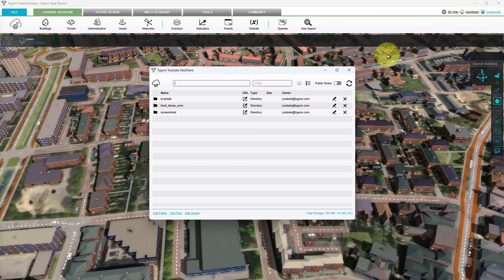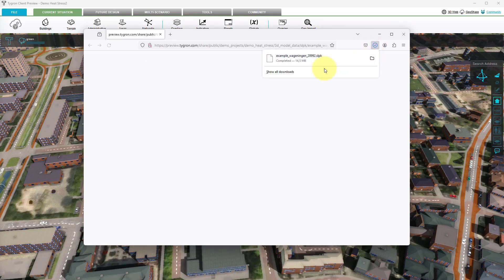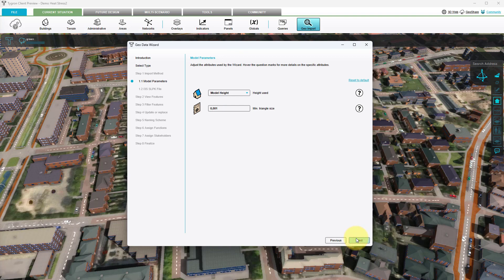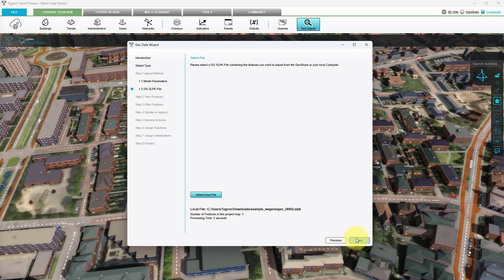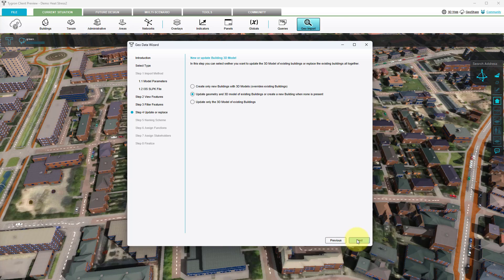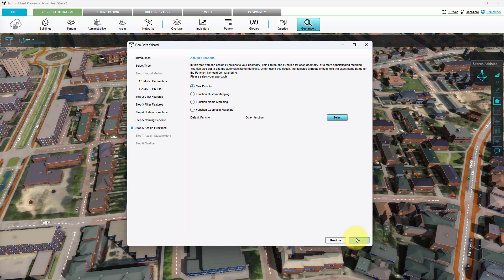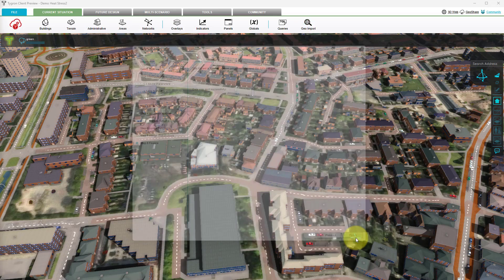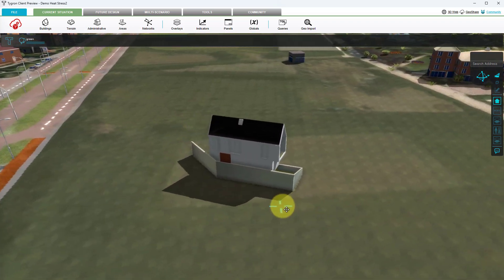How to import an ArcGIS SLPK file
Tygron Platform: Accelerated Simulations for Engineers

We help organizations to integrate their geospatial data and simulate, visualize and analyse scenarios. Discover how the Tygron Platform supports you in optimal decision-making.

Project: Demo Heat Stress